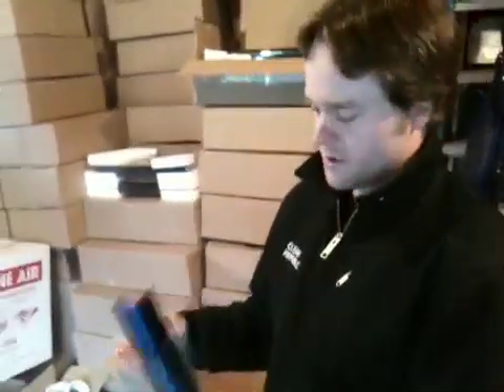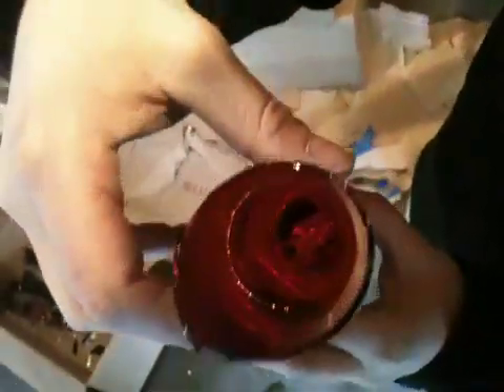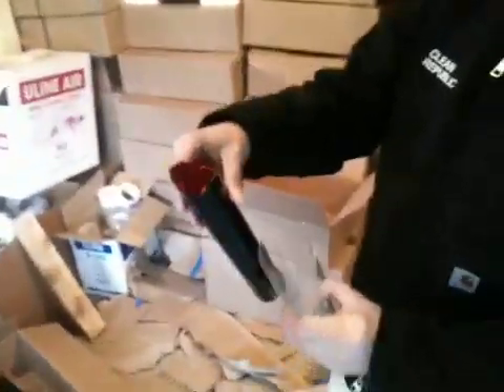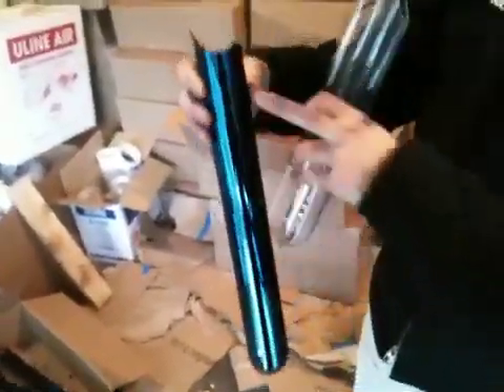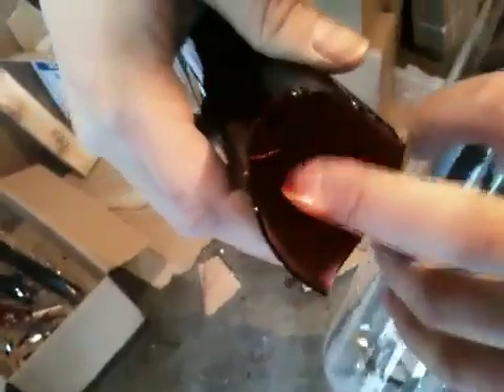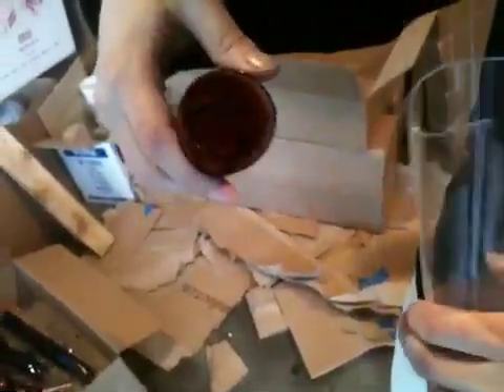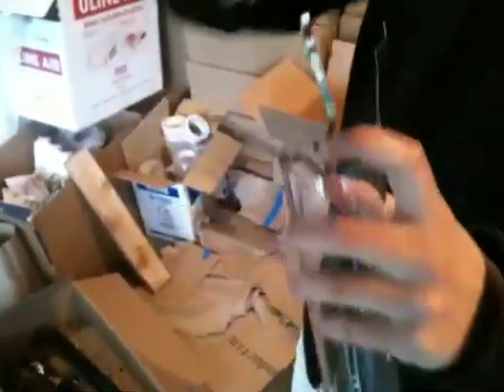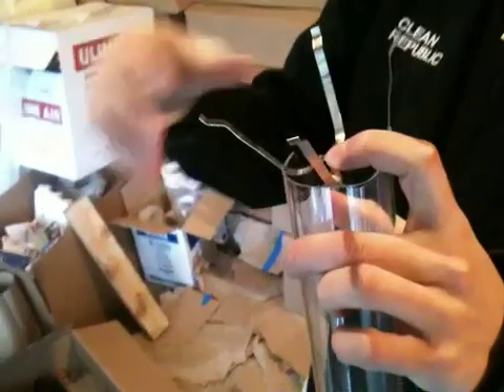Inside passive solar vacuum tube. Boils water in the sun!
Like our ideas? Please become an FB fan of Clean Republic! Easily harness the power of the sun to heat anything inside these tubes! Even boils water after just a few hours in the sun! No moving parts. These incredible double-wall tubes have a thermos-type vacuum seal between their walls, a light absorbent coating on the outer wall of the inner tube, and three heat reflective layers on the inside surface. Sunlight and heat go in, but don't come out until you want it.